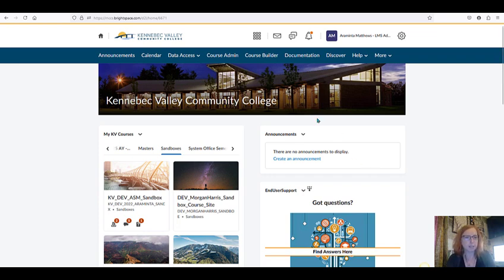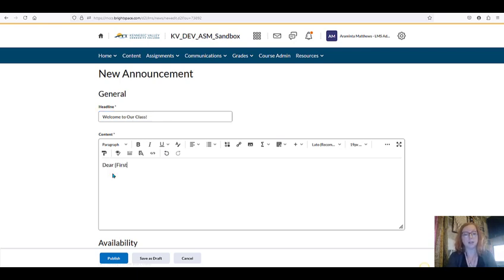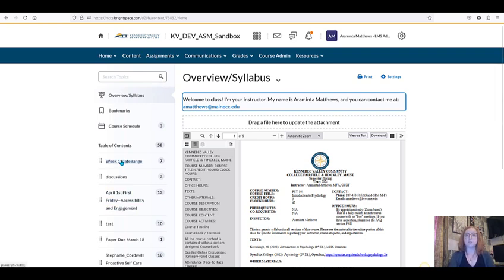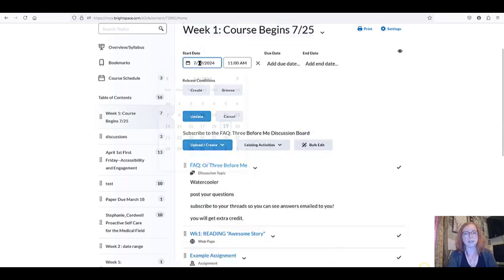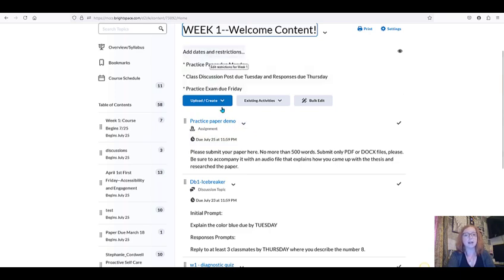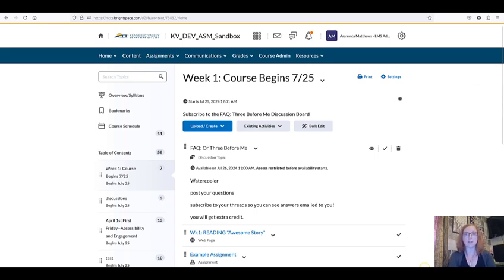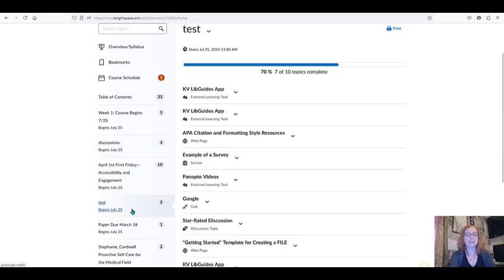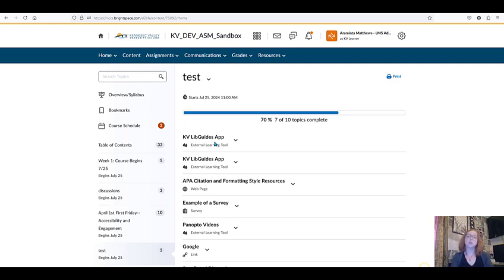TBD: Early Open for Brightspace Courses and Content Lock Down at KVCC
This is the final video in the series of new KVCC Brightspace requirements for all instructors teaching in-person, online, or hybrid courses at the college. *At the time this video was made, KV was considering a requirement of opening courses early. This is no longer a requirement and is instead an element of collaborative decision-making for the campus. Please do not see this as a REQUIREMENT at this point. I have left it in the collection because this information may still be helpful to you.*

We are now required to maintain a current syllabus and use the Brightspace gradebook to grade all student activity at least once weekly. We are CONSIDERING as a collaborative decision the possibility of also opening our courses early (therefore locking down any content we don't want students to access prior to the course's official start date) moving forward to help with our retention efforts. This particular video will show you how to lock down individual content or content groups (modules) in Brightspace. Contact instructional design for more information.